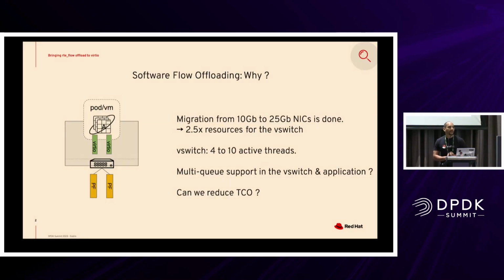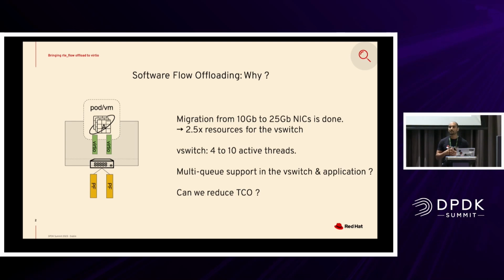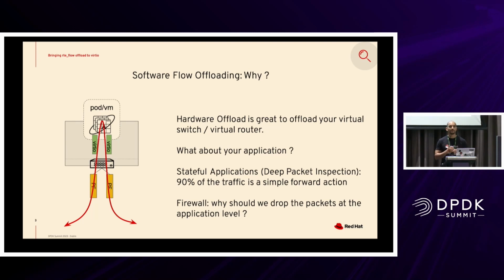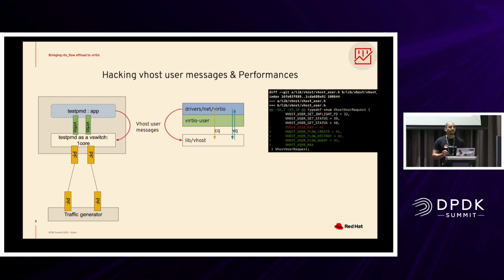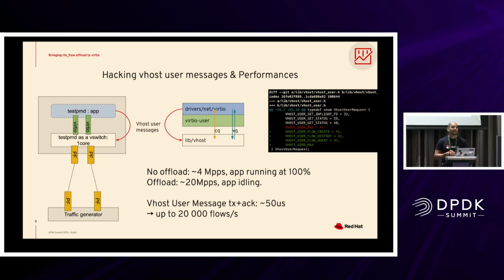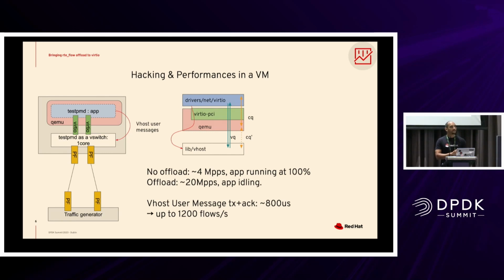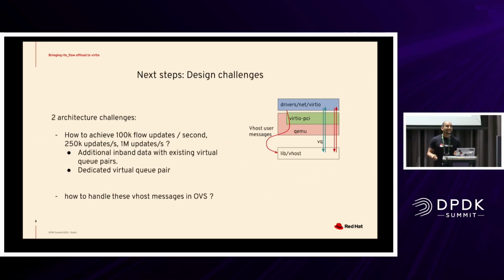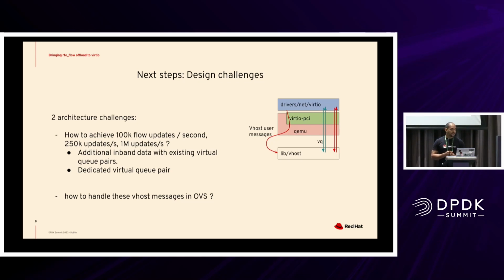Bringing rte_flow Offload to Virtio - Christophe Fontaine, Red Hat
rte_flow api was created for hardware offload, but how to apply the same concepts for virtual interfaces ? We will see why this is useful for network functions, how to implement it, the modifications required in virtio, and a demo of the performance gains, removing the limitation of virtio, from 4Mpps to line-rate. We will also discuss the challenges in integrating this technology in openvswitch.